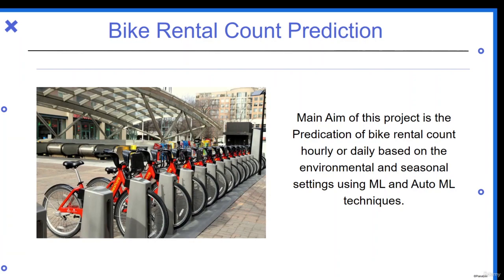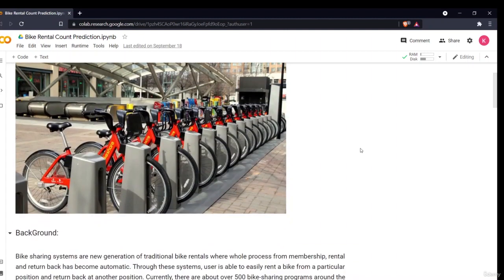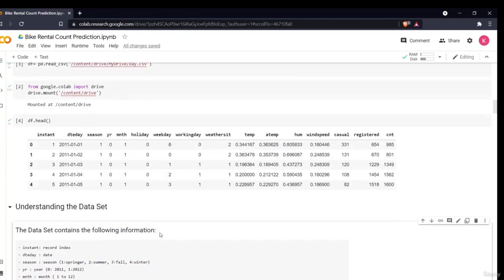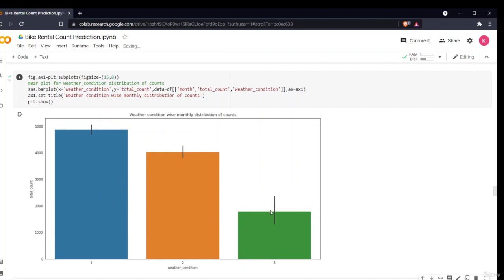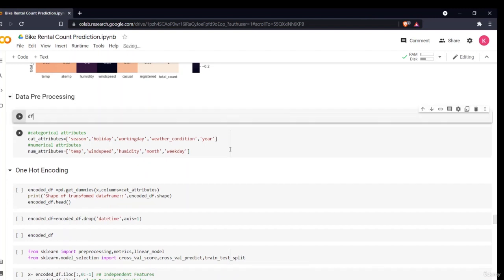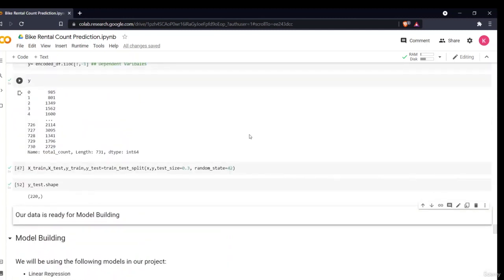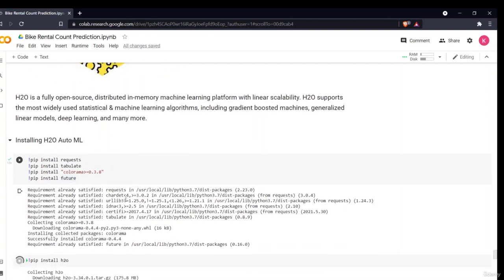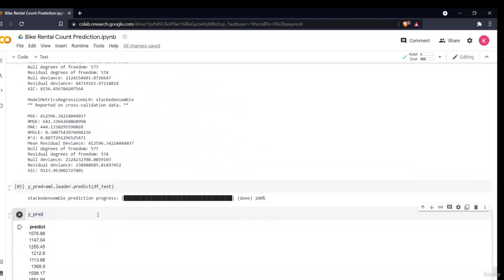86 Project 85 Predicting Bike Rentals Count Using ML And H2O Auto ML